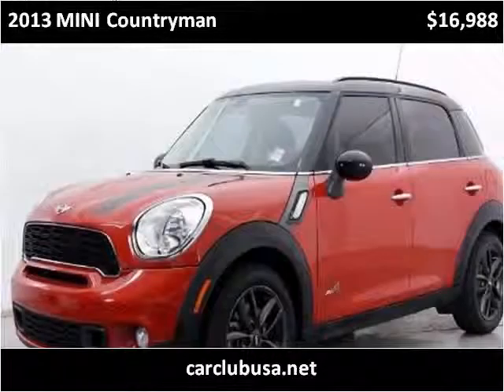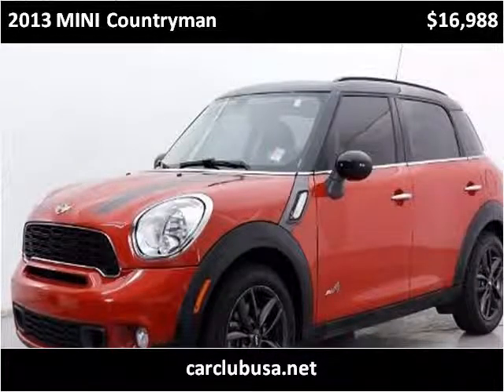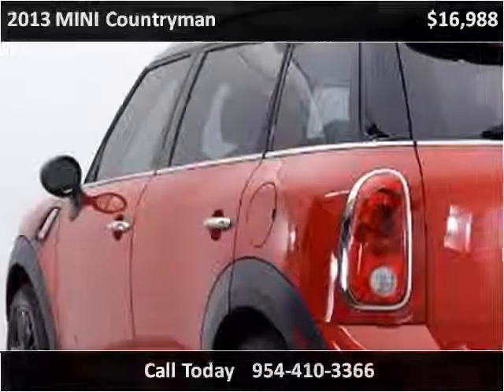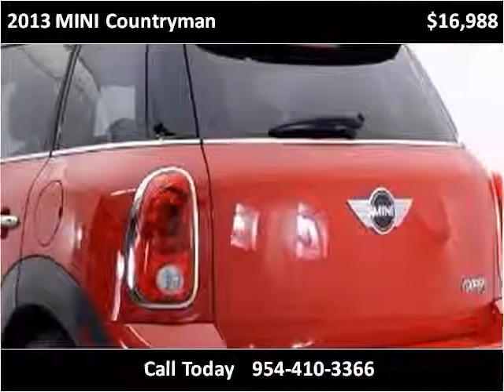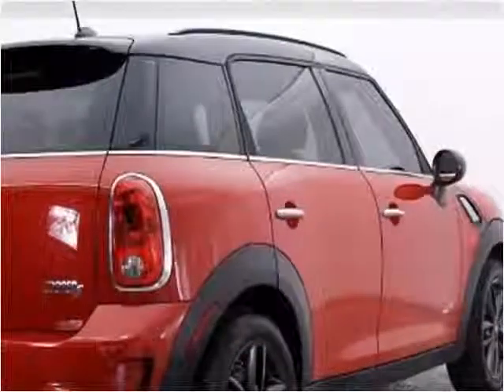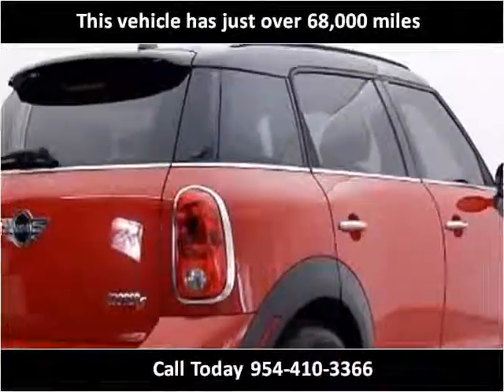2013 MINI Countryman Used Cars Miami Gardens FL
This 2013 MINI Countryman is available from Car Club USA.